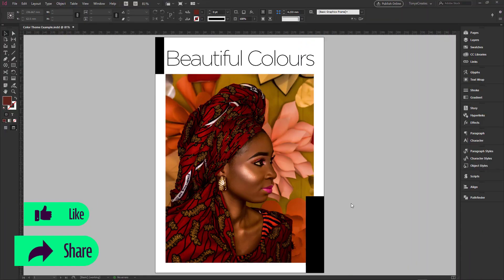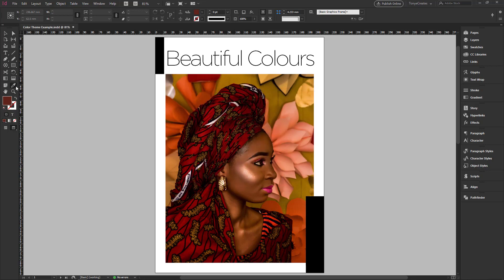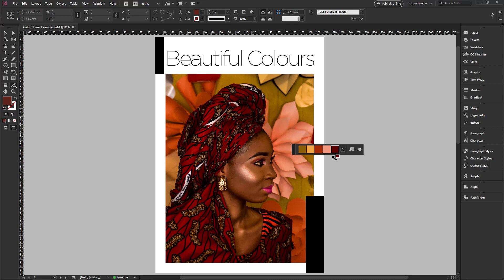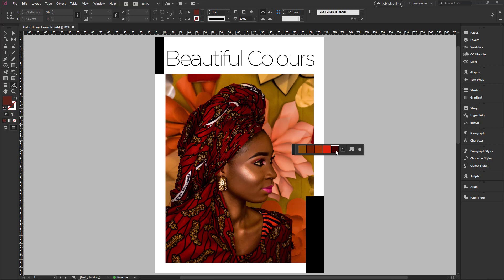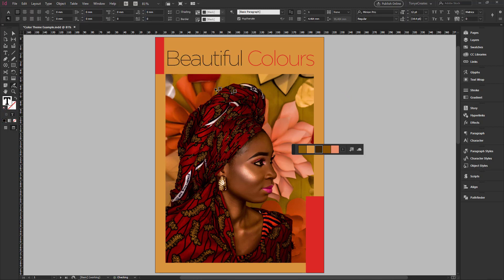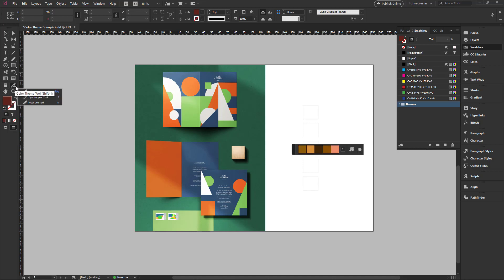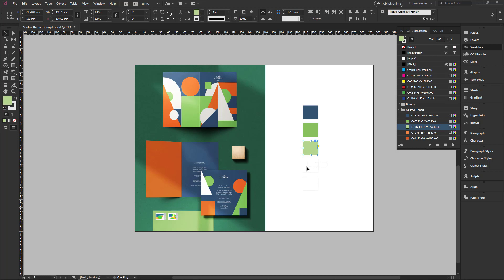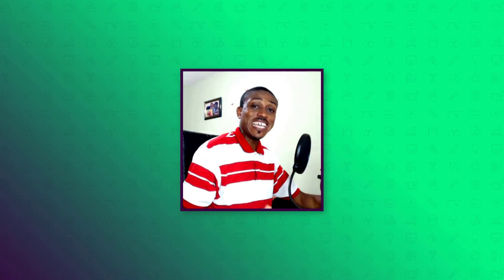How to Pick a Color Theme for Your Design Project (Quick and Easy)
Picking colours for your project can be sometimes challenging but with InDesign, you can easily Pick a Color Theme for any design project you are working on. InDesign provides a colour theme tool that you can use to easily pick colour either from a photo or a design.

Timestamps
00:00 Introduction
00:20 Example 1: Pick a Colour from a Picture
03:36 Example 2: Pick a Color from a Design
05:00 Conclusion